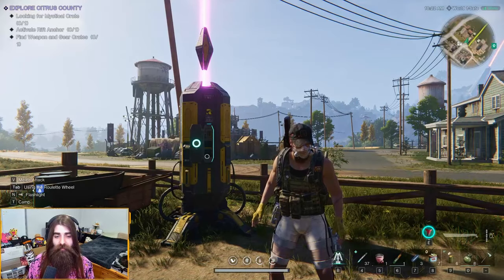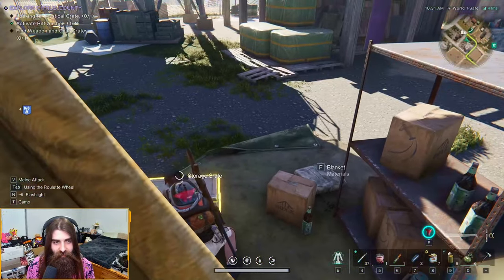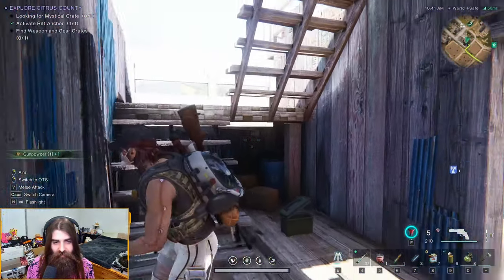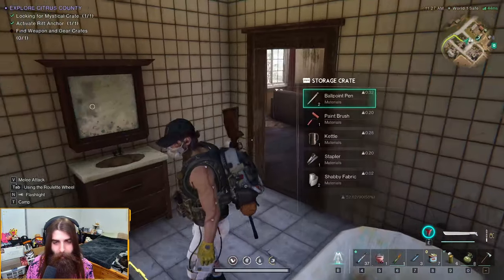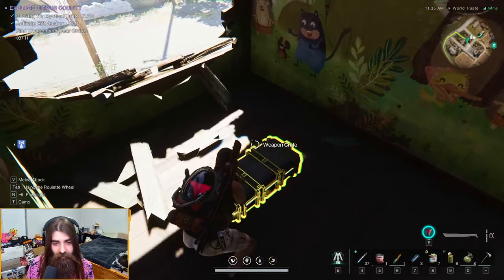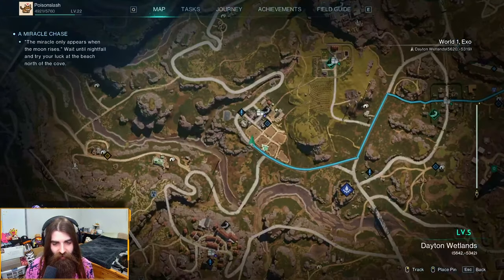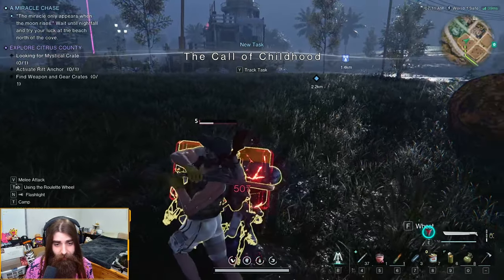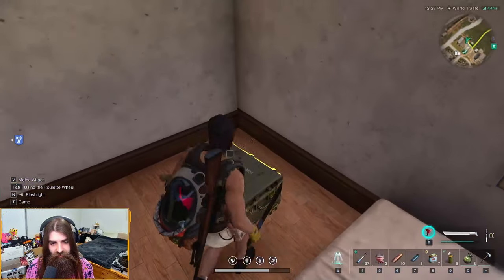Citrus County: All Crates and Collectibles | Once Human Settlement Guide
A Once Human settlement guide showing you location of the mystical crate, weapon and gear crates, morphic crate and the hidden treasure found in Citrus County - Land of the Oranges.

🎬 CHAPTERS 🎬
🎞 00:00 Intro + Mystical Crate
🎞 00:59 Weapon Crate + Hidden Treasure
🎞 01:54 Morphic Crate
🎞 02:37 Gear Crate
🎞 02:49 Outro